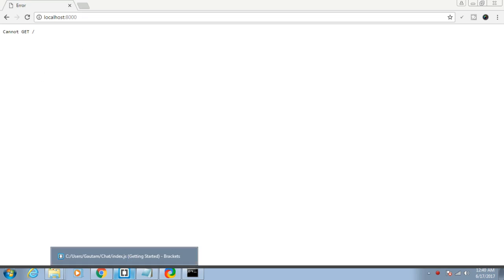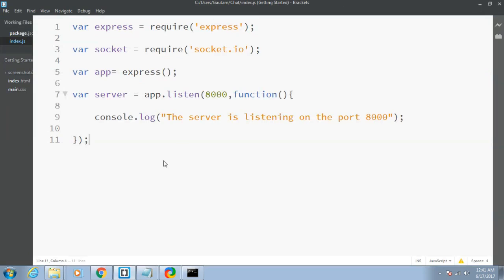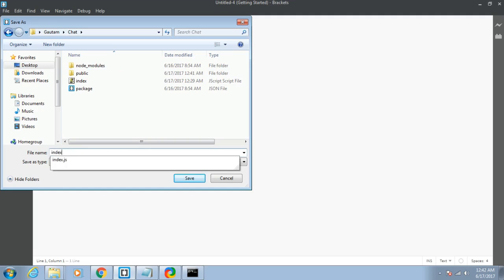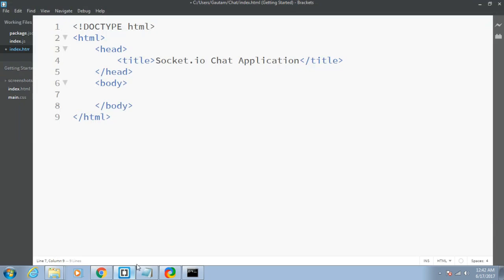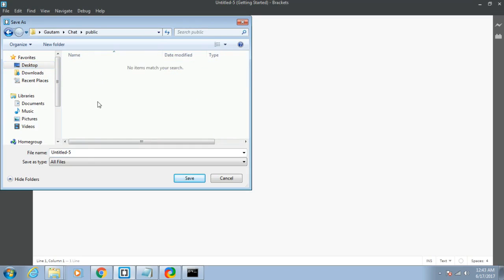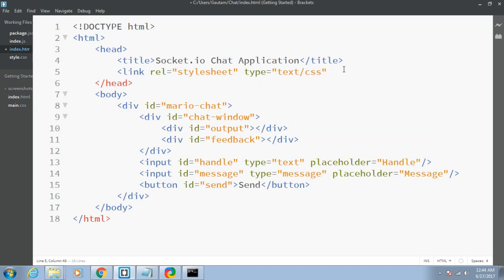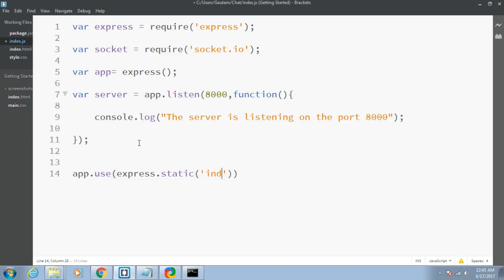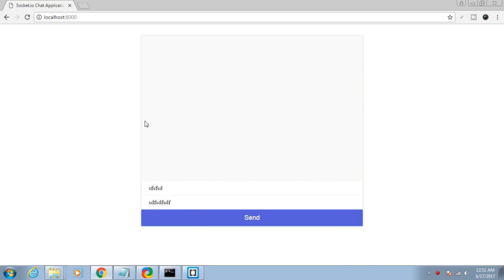Real Time Chat App Using Socket IO and ExpressJS Part-4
The code for index.html file is there in the link

the link for the style.css file is there in the link